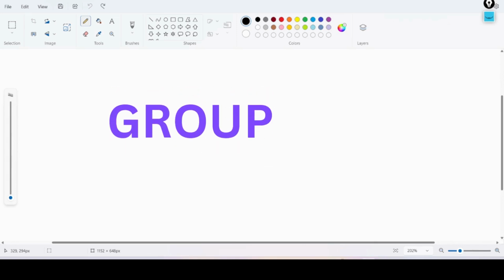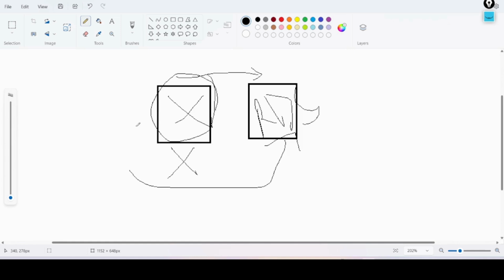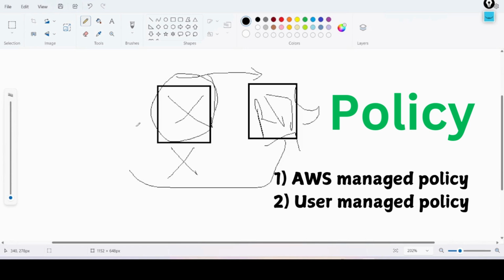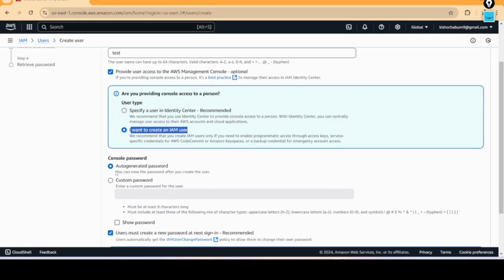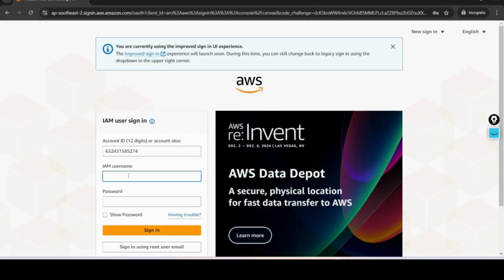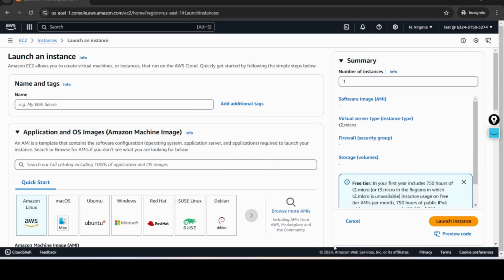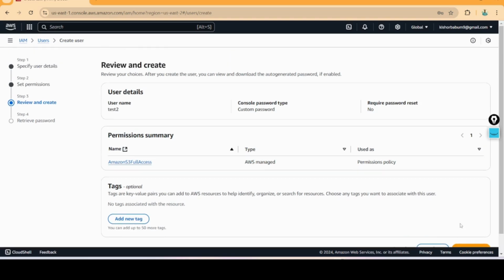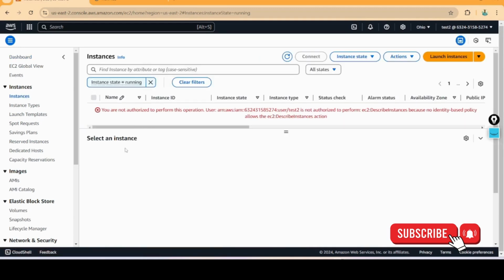🔐 AWS IAM Explained: Master Identity Access Management for Better Cloud Security!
Struggling to understand AWS Identity and Access Management (IAM)? 🤔
In this video, we’ll help you:
✅ Understand what AWS IAM is and why it’s crucial for cloud security.
✅ Learn the basics of roles, policies, and permissions.
✅ Discover how to securely manage user access in your AWS environment.
✅ Get tips to avoid common IAM mistakes and enhance your cloud security skills.

Whether you're a beginner or an experienced cloud professional, mastering IAM is key to protecting your cloud infrastructure. Don't miss this step-by-step guide! 🔒

📢 Drop your questions and feedback in the comments below—we’d love to hear from you!